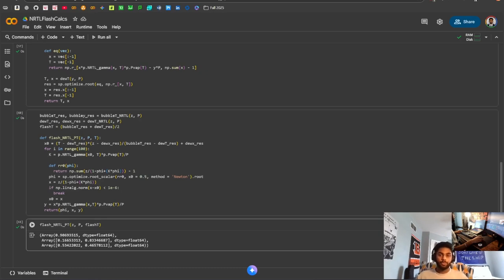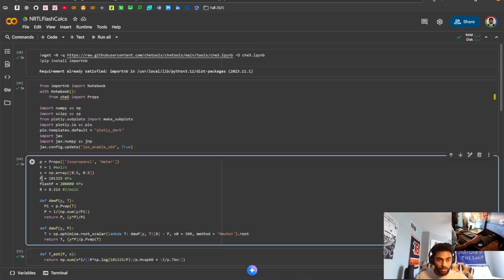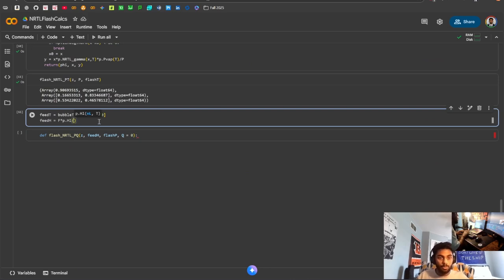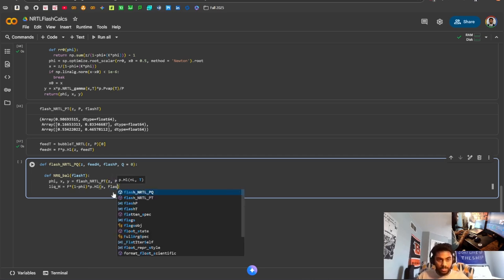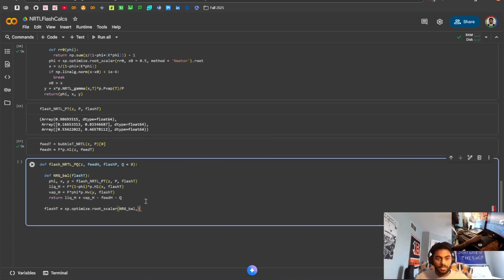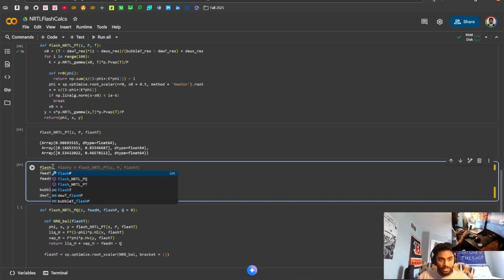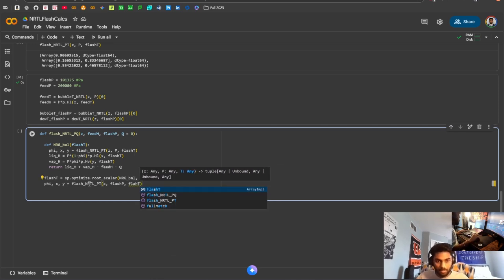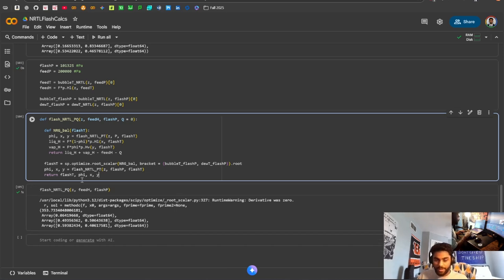NRTL VLE Flash Calculation (Adiabatic)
Separation Processes HW 3D